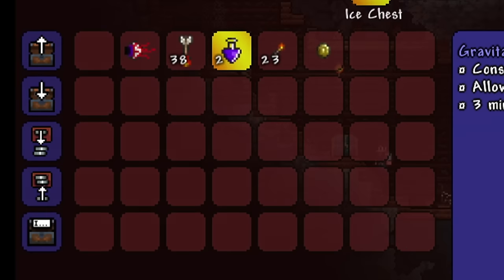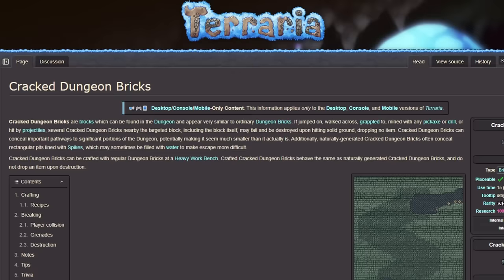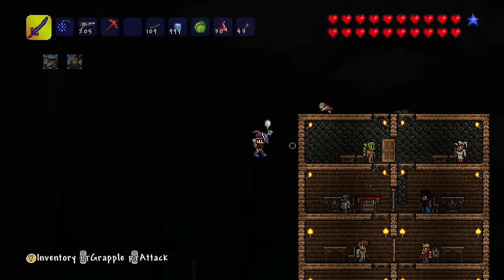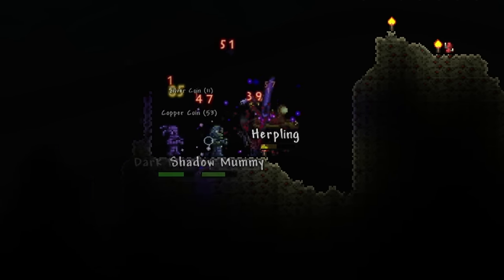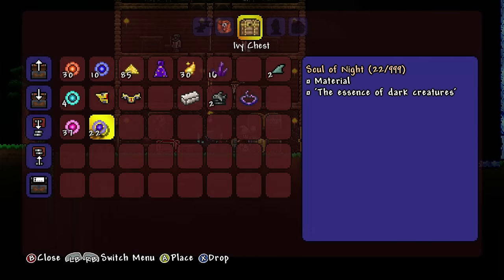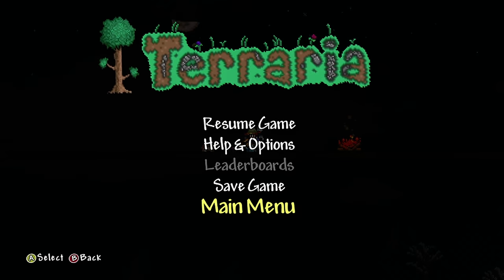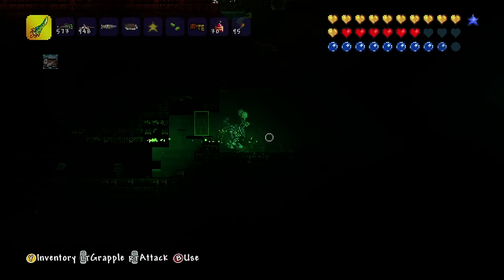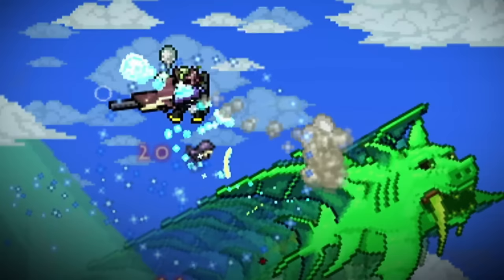The OG Terraria Experience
In this video I do a full playthrough of terraria legacy... Pretty cool on god